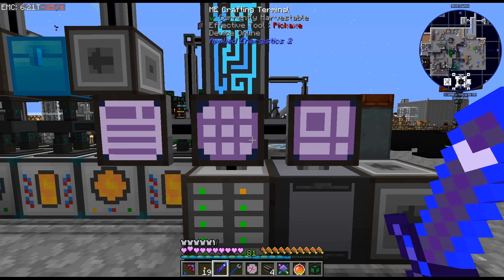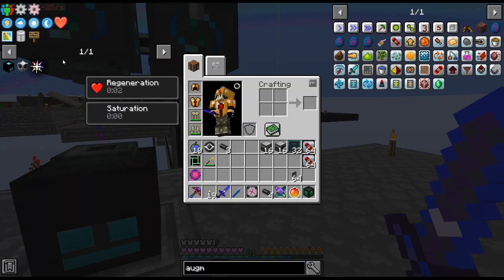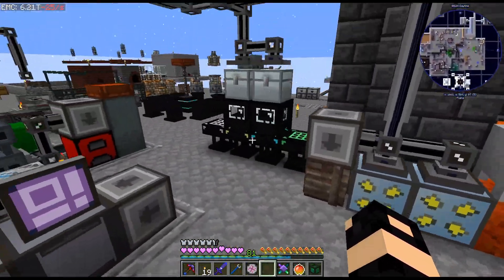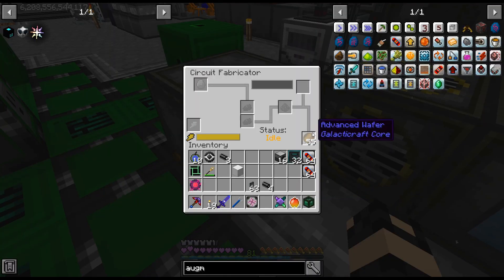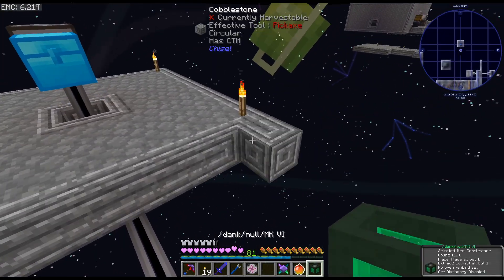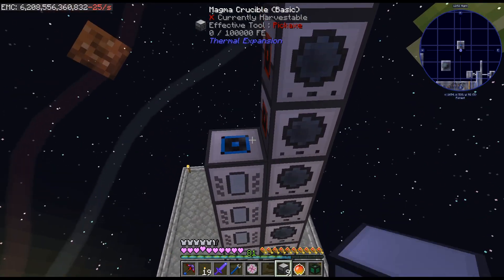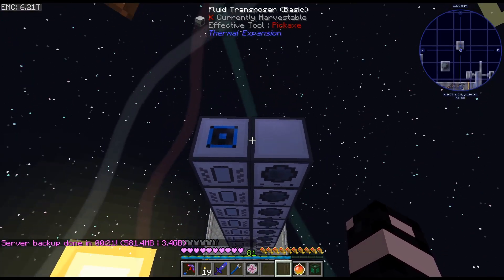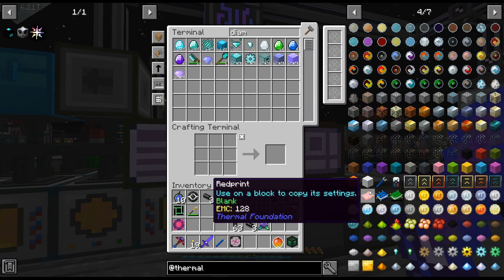Project Ozone 3 Kappa Mode - 101 - Speeding up Degree Ingots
Since we're going to need tons of first degree ingots lets try to ramp up our production.